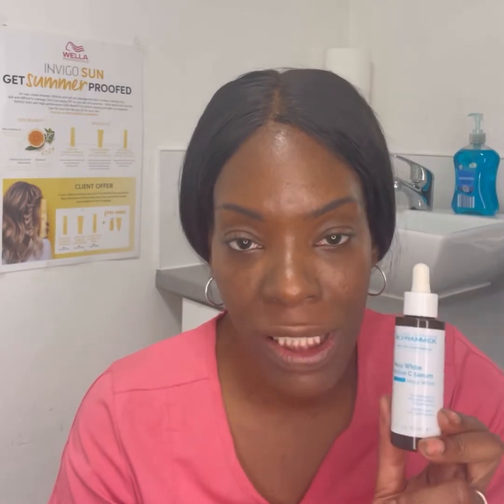Green peel treatment